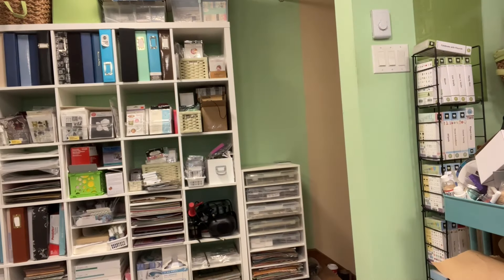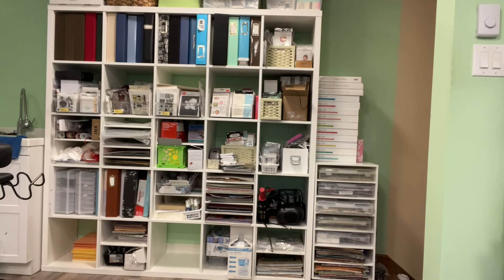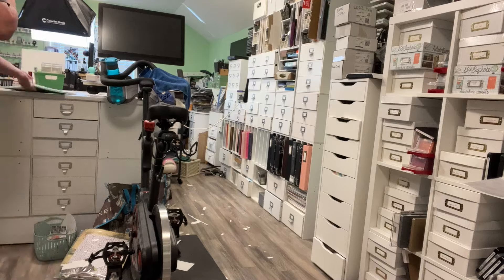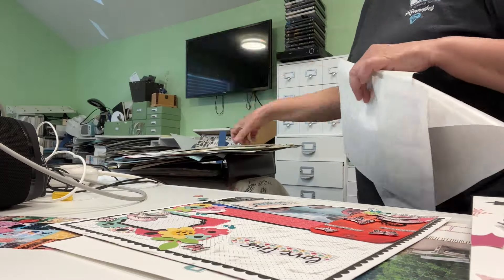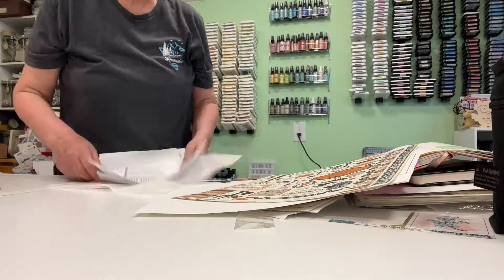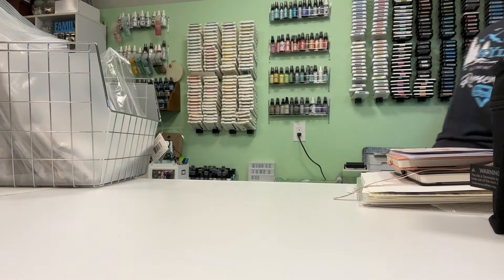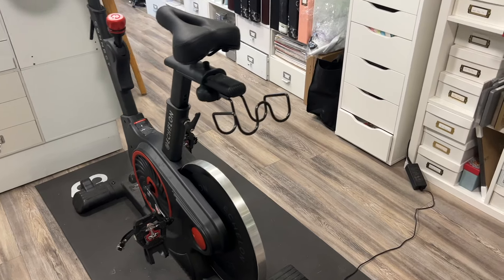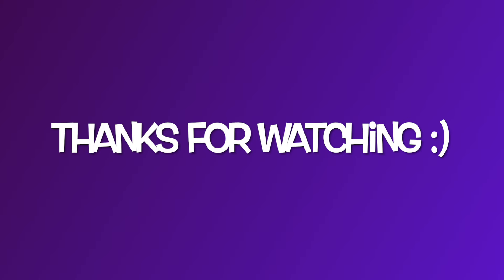Clean with Me this disaster of Craft Room (Part 7/10)